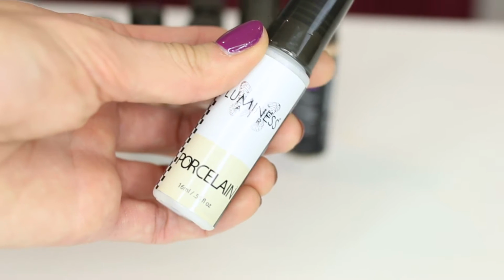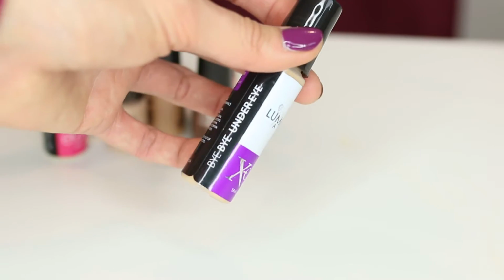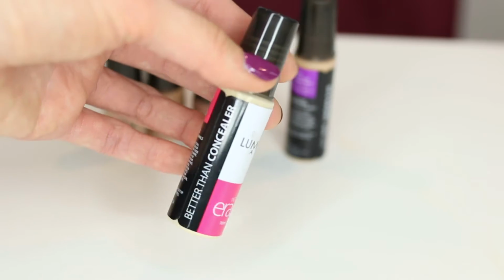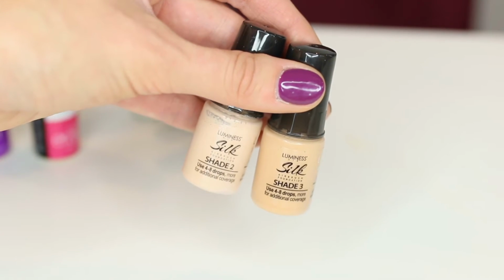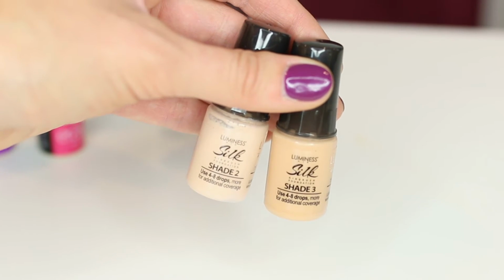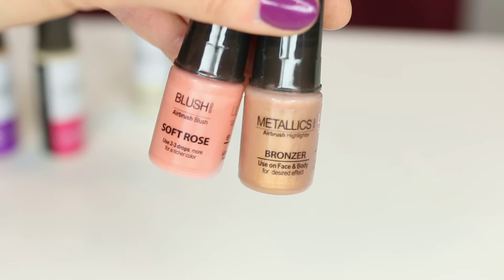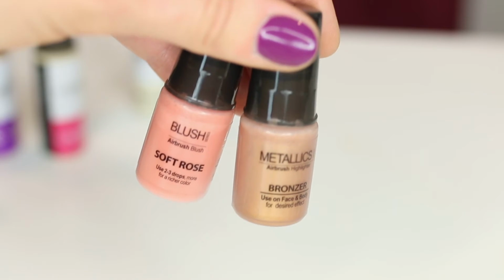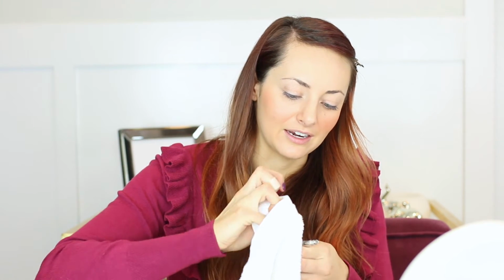Everyday Airbrush Makeup Tutorial w/ Luminess Air + Discount Code! | Little J Style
This is my everyday, easy airbrush makeup routine I do usually at least a few times a week!

*Use code 'JSTYLE25' to get 25% off your order*

I've been using my Luminess Air Legend system for about 2 years but recently added a few of their products to my routine: X-Out, Porcelain, and Instant Eraser.

I went MUCH slower than if I wasn't filming - normally it only takes me a few minutes to do my foundation, blush and bronzer every morning. :)

This video was sponsored by Luminess Air, but like I said I've used the system for 2 years and only ever tell you guys about things I LOVE!